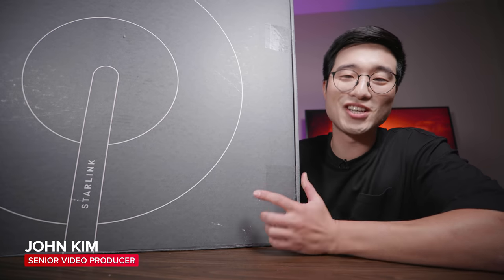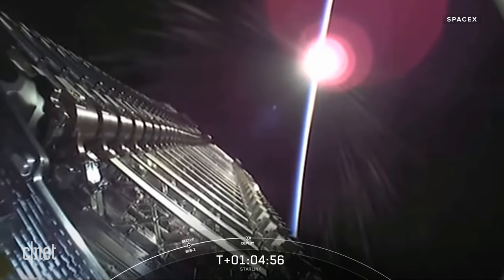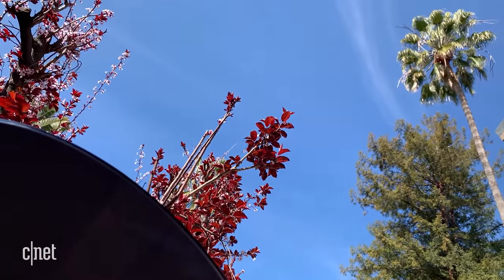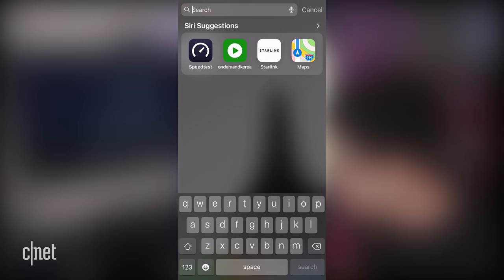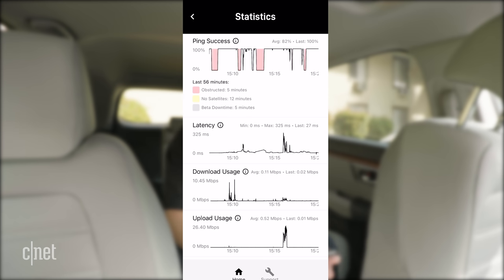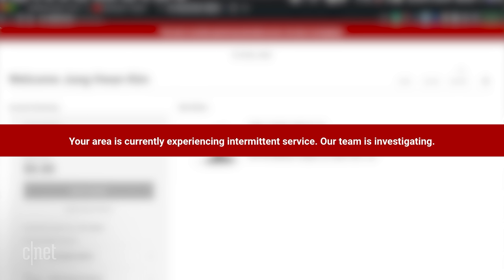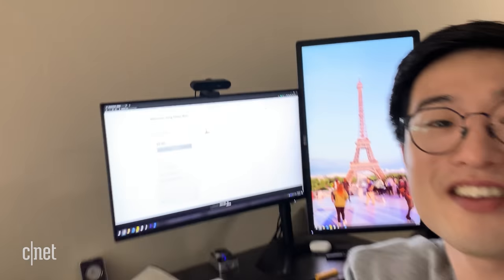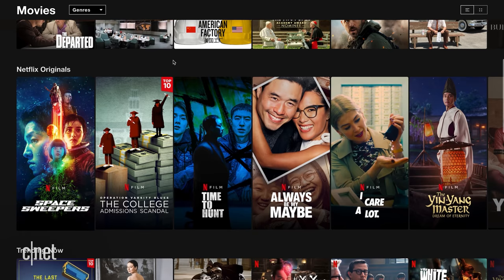Starlink by SpaceX: How fast is it really?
I put SpaceX's Starlink internet service to the test to see how fast it really is. The $499 starter kit comes with an antenna dish, router, power adapter, and cables. Plus, for $99 a month, you can expect speeds from 50-150Mbps at low latency -- with no data caps.

0:00 Intro
0:39 Unboxing
1:25 What is Starlink?
2:11 Setting up Starlink
3:29 Test #1 - Inside apartment
5:12 Test #2 - Parking lot
7:30 Issues with Starlink service
8:52 Test #3 - On top of Mount Diablo